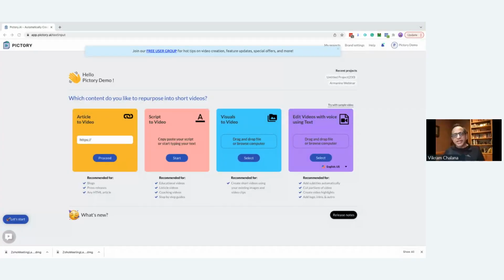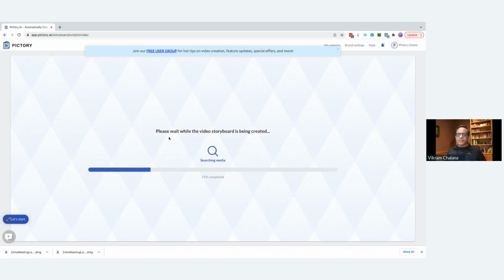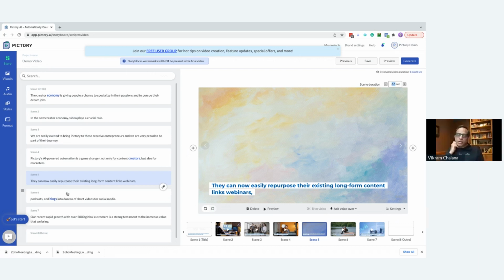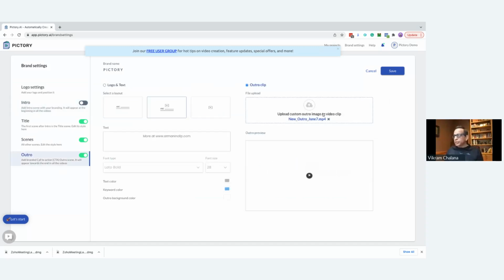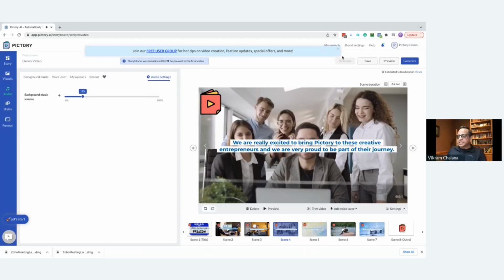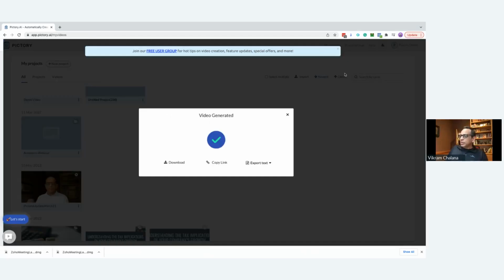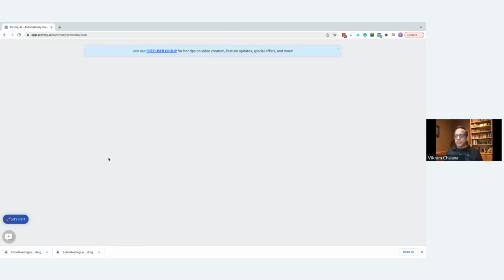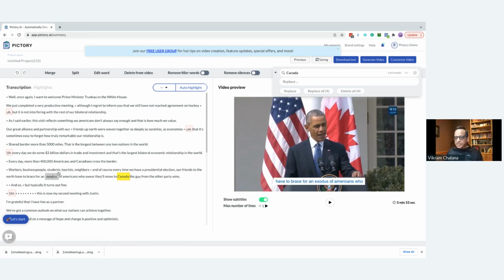Pictory - Basic Training - Learn Pictory (Best Vidnami Alternative) March 2022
Pictory Basic Training. In this video we cover the basics of how to use Pictory, the best Vidnmai alternative on the market today.